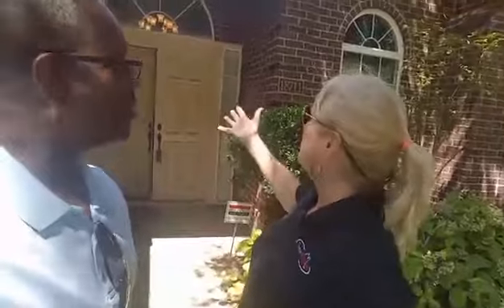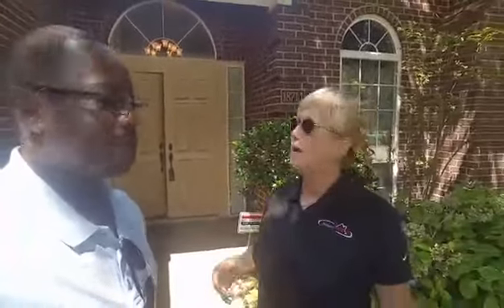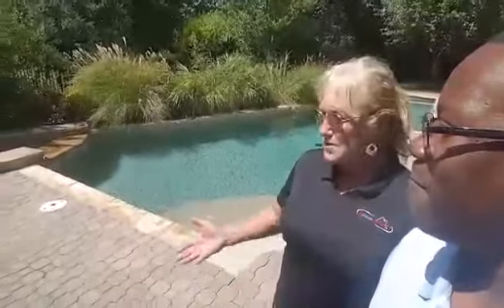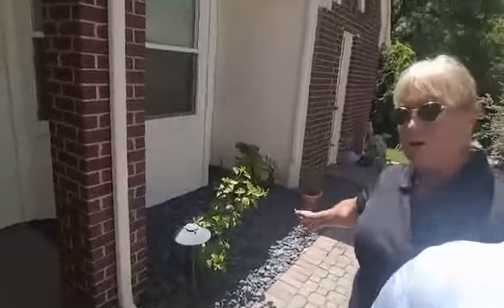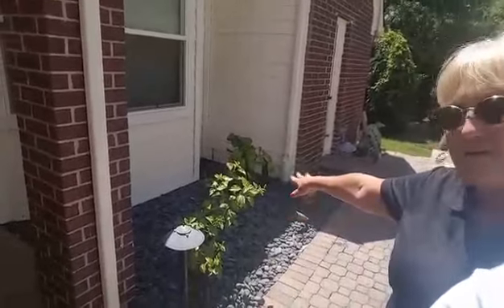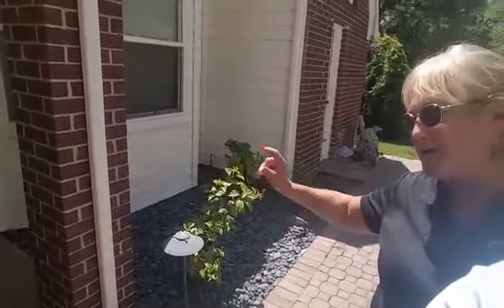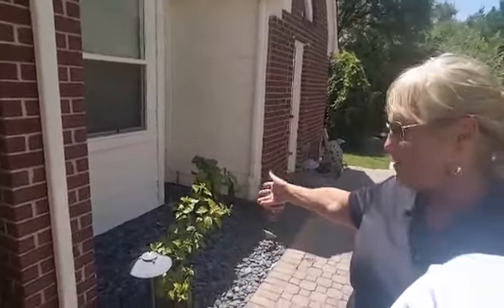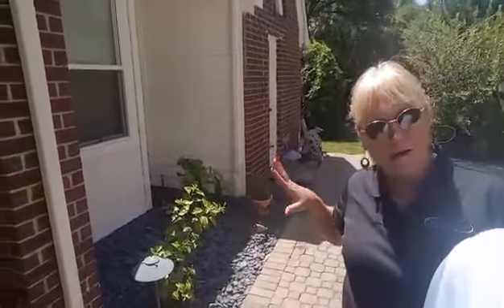Trenton Johnson & Shelly Morgan - Why Is Home Inspection Important?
Trenton Johnson, Shelly Morgan, home inspection, Trenton Johnson realty, xstream Inspections

TRENTON:

Hello everybody. This is Trenton Johnson with T Johnson realty and I'm here with my friend Shelly with Xstream Inspections. We're getting ready to kind of go through a little video walkthrough on what to expect and why it's very important to get a home inspection when you buy a home.

Things that you'd never even see. This lady sees through walls... through everything. She can tell you everything. Shelly, so we're here in Dallas and 18711 Dallas. You're getting ready to check out this property. What do you see?

SHELLY:

You know Trenton, what I see when I look at home is different than what the buyers see. The buyers look at the home and they look at it cosmetically, emotionally. They look to see - I love the brick it's got a great drive up,  we're on a corner... I walk up and I see, oh it's all recently painted. What are they hiding. So as an inspector we look for what they're hiding. And it's been painted recently.

TRENTON:

Well, guys we're gonna go in and we're going to start the inspection. We're just going to hit a few points. Shelley's going to point out some things that she sees that we may think is pleasantly hidden or looks very aesthetic and cosmetic to the eye. We think it looks gorgeous.Where she's going to see the real and point it out to us, all right guys? We'll see you on the next clip.

All right, so we're here again we're going back out right here. We're out here on the patio where you can kind of see that there's a beautiful pool out here. Sounds good. Looks good. But what do you see Shelly?

SHELLY:

Okay, I see a beautiful pool but also see a lot of deficiencies that could affect your foundation. For example, you might look over here and see this beautiful river rock? Well this river rock might be pretty, but if you notice the soil line is so high that there's no foundation exposed. Ideally should have two to four inches of foundation visible. This is conducive for termites, for flood hazards, this is a very very bad portion.